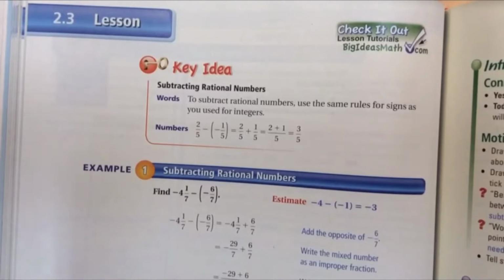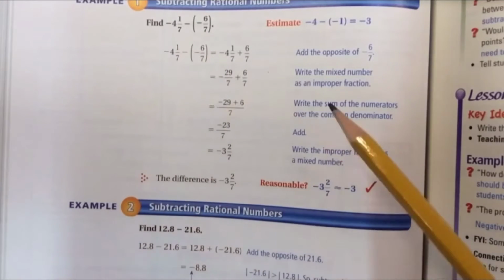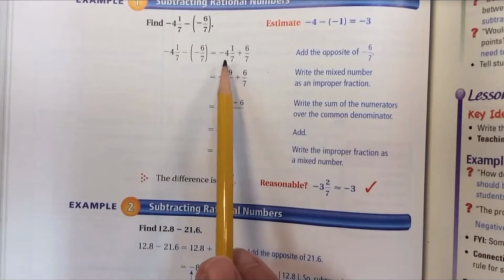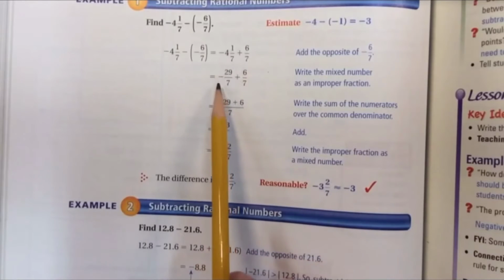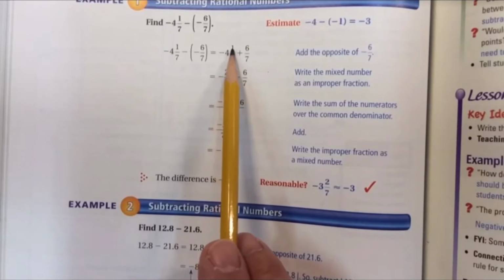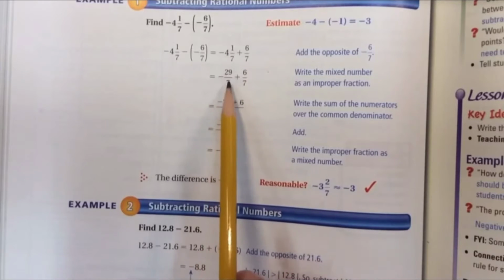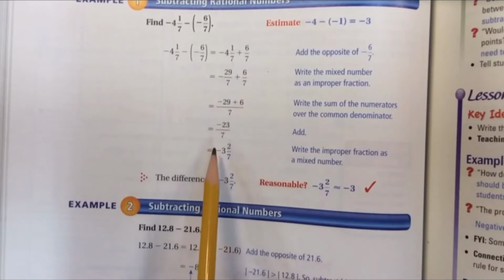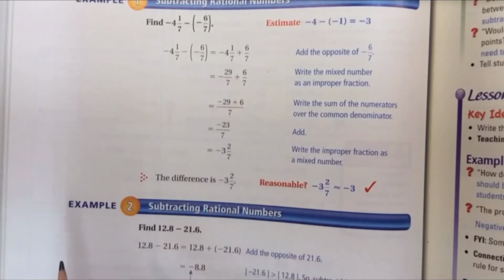Lesson 2.3 (Parts 1 and 2)